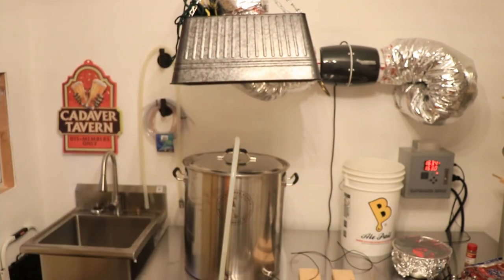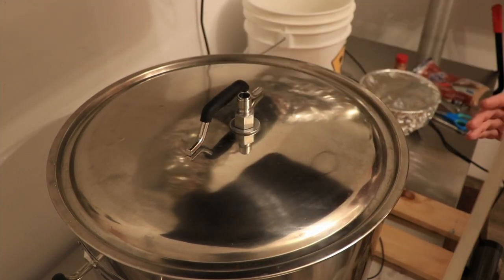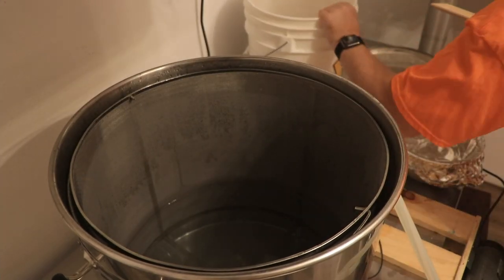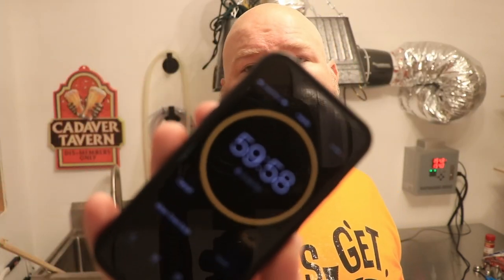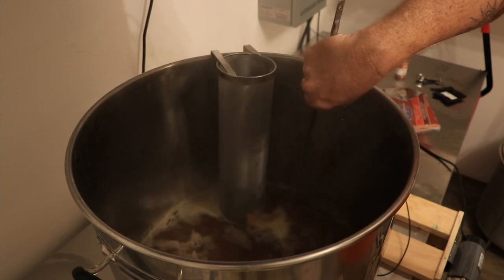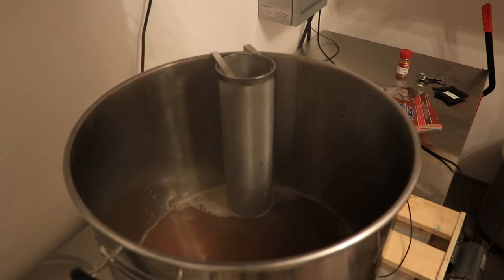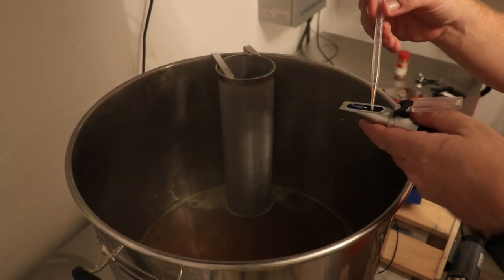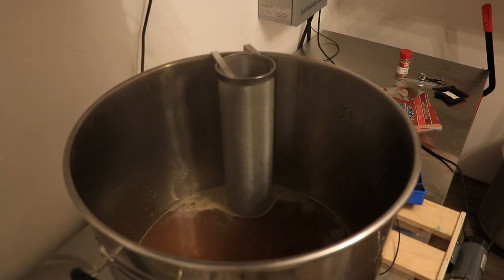2021 Pumpkin Ale Brew Session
Sooooo I didn't brew a pumpkin ale in 2020 due to many reasons that 2020 gave many of us to not do things.  This year I busted out my pumpkin ale recipe and decided to have a little Halloween fun!  Also, this year I'm exchanging this beer with Graveyard Grog and we will be doing a livestream comparison of the same beer that we both brewed.  Cheers!